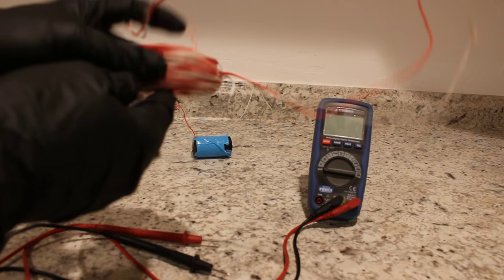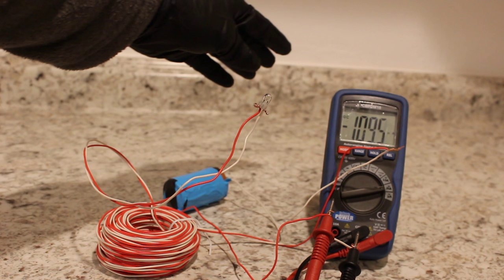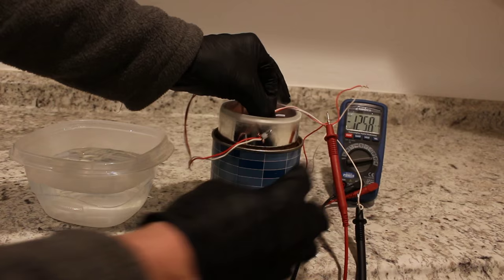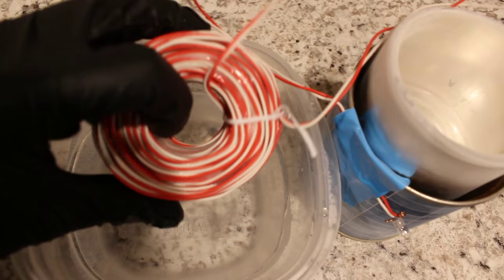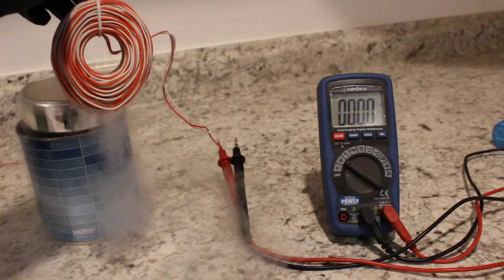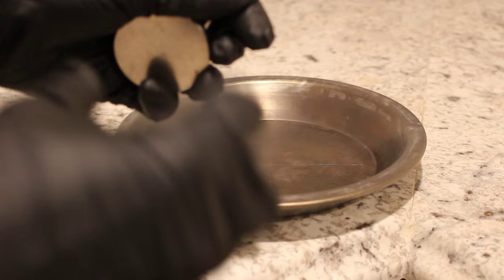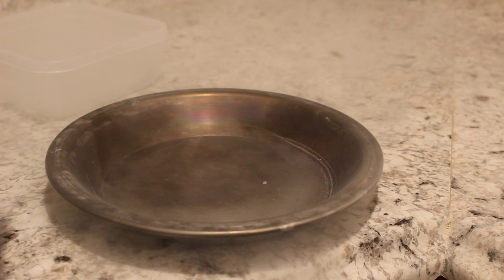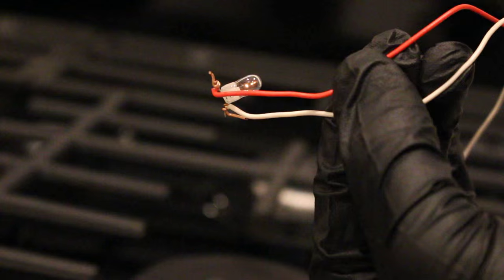Electricity vs Cold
I put a coil of wire in liquid nitrogen to show how it changes the resistance.